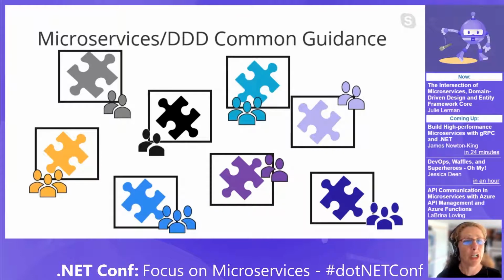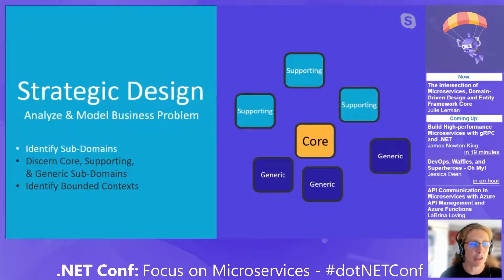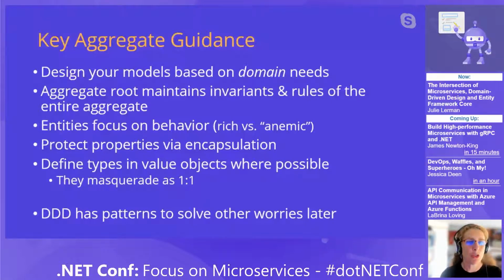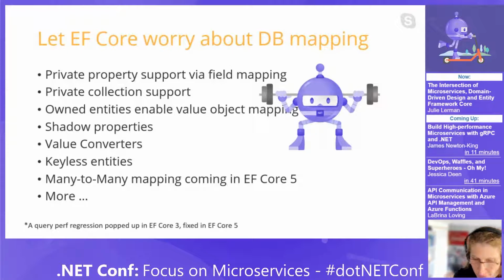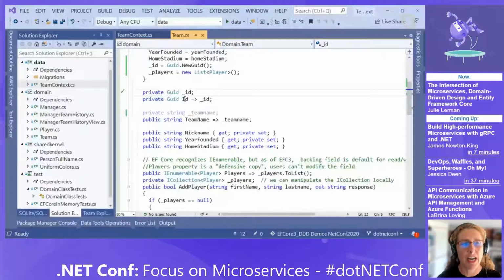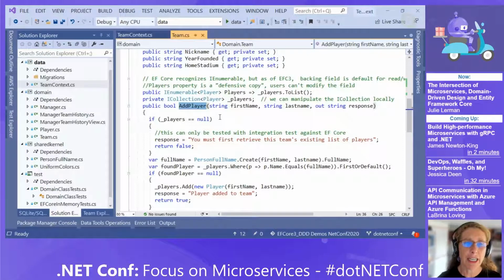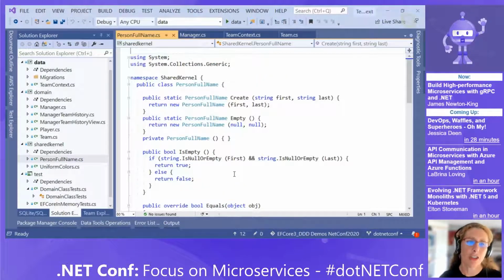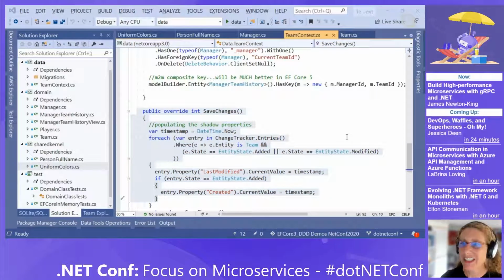Focus on Microservices The Intersection of Microservices, Domain Driven Design and Entity Framework